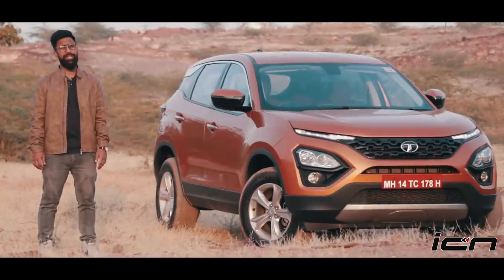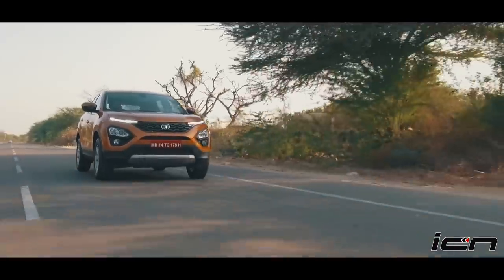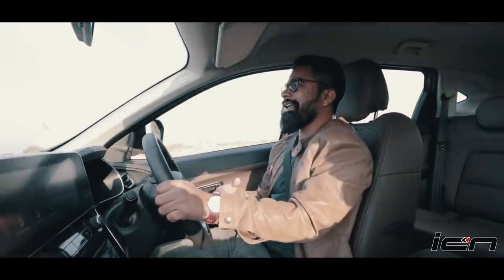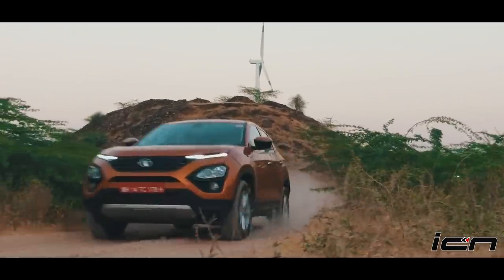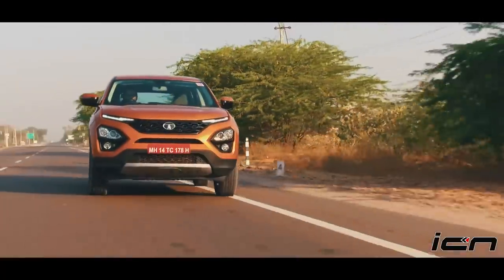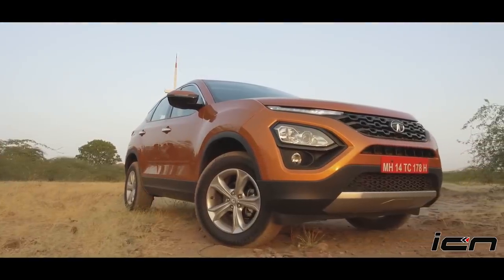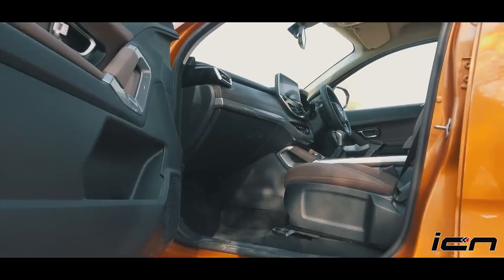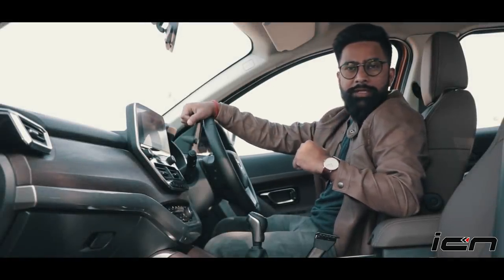Tata Harrier | Road Test | ICN Studio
Tata Harrier Review in Hindi - And we finally test the highly anticipated premium SUV from the house or Tata Motors. Based on a Landrover platform (albeit with some changes), the Harrier surely is a lot of fun to drive. Tata bas sourced the Fiat's 2.0-litre multijet diesel engine which is the same that does duty in the Jeep Compass. But for the Harrier, it has been detuned in order to achieve better fuel efficiency (mileage). So how is the new Tata flagship SUV as an overall product, we try to find out in our review. More details on its specifications, features, variants and colors